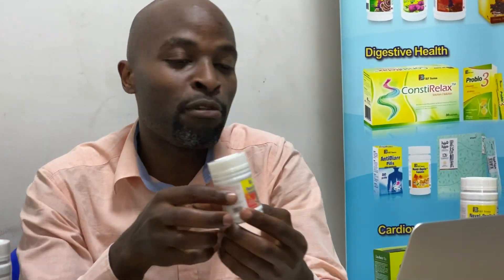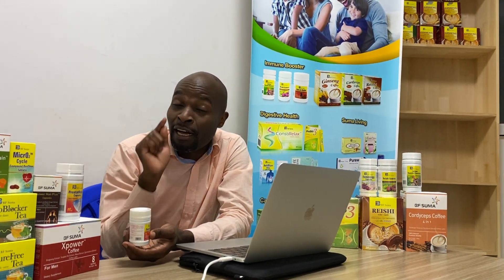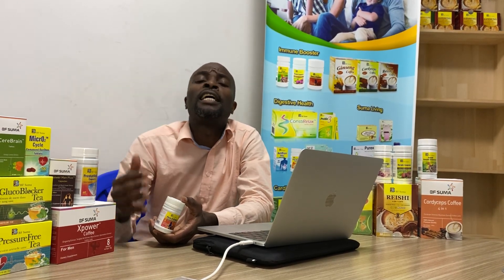Pure and Broken Ganoderma spores Presented by Richard Luwagar